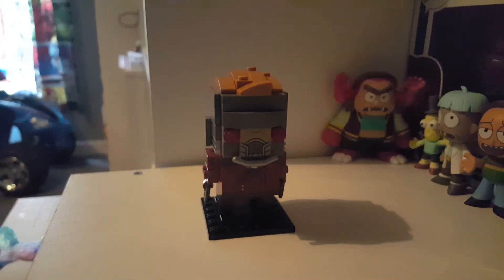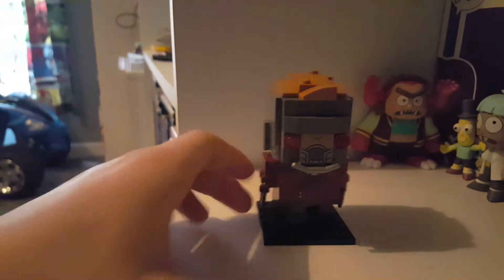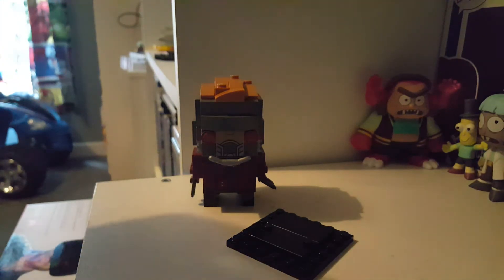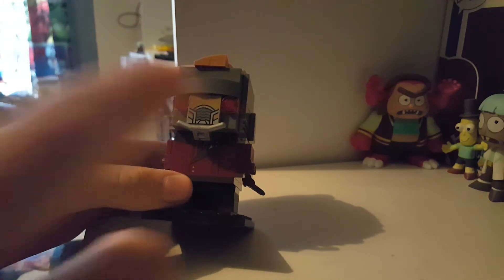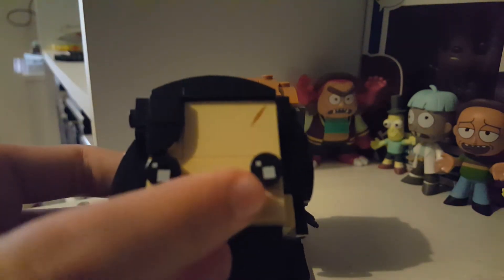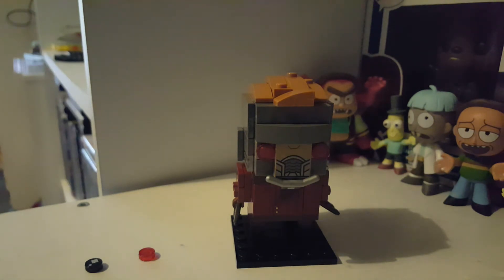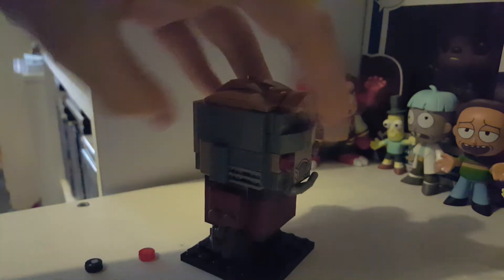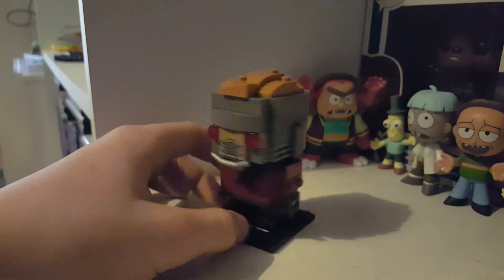LEGO Star lord Brick head kian reviews